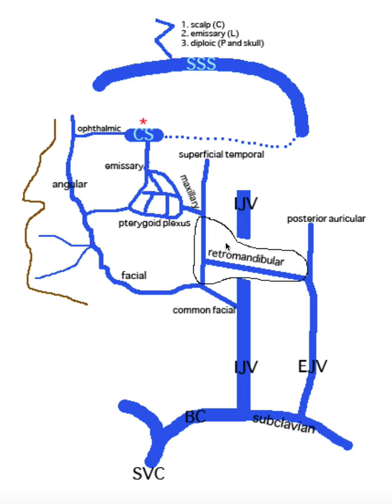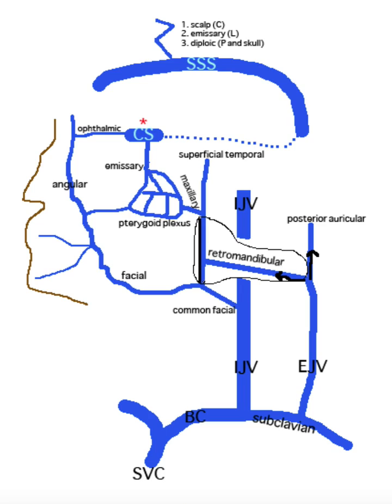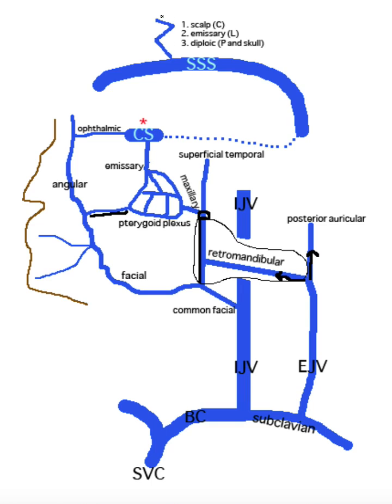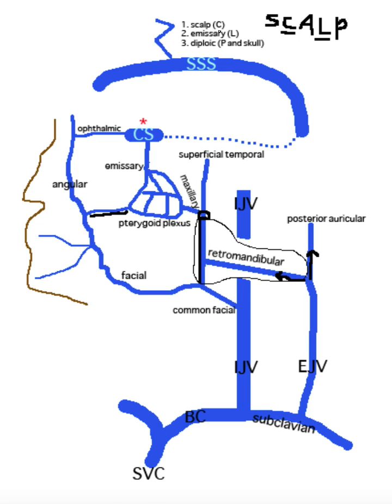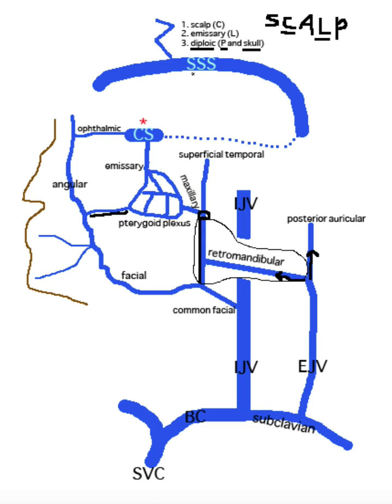Venous Drainage of the Head and Neck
A brief overview of the venous drainage of the head and neck and possible infection routes to cause Cavernous Sinus Thrombosis.